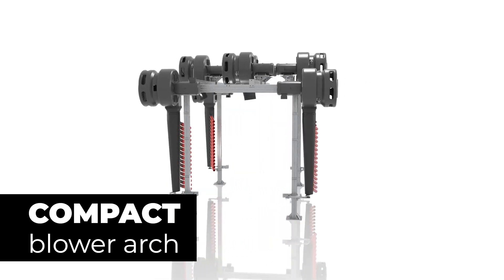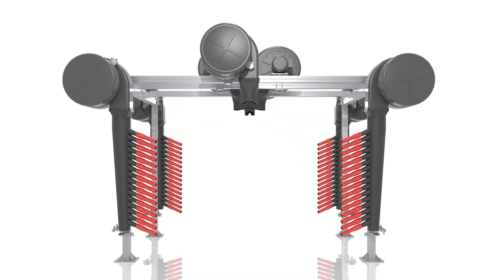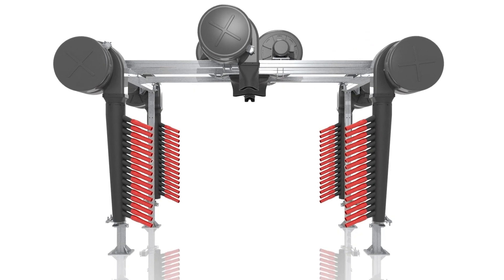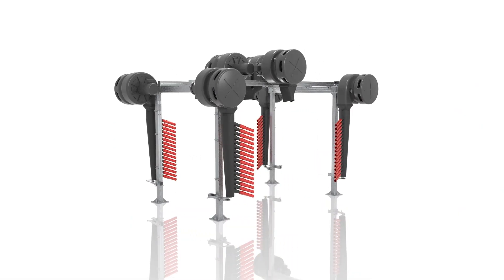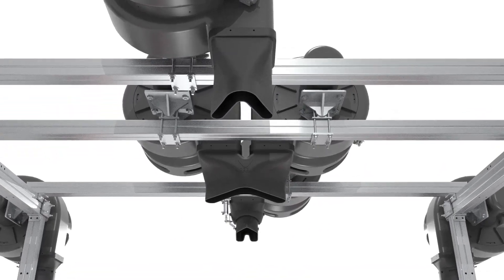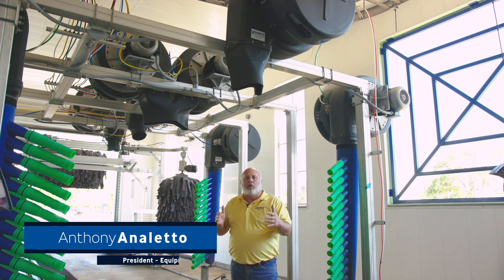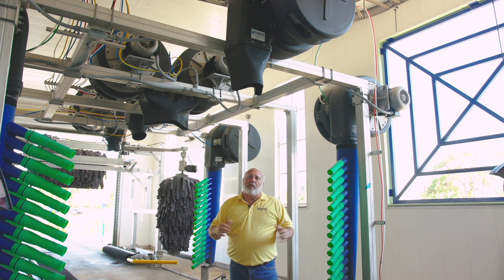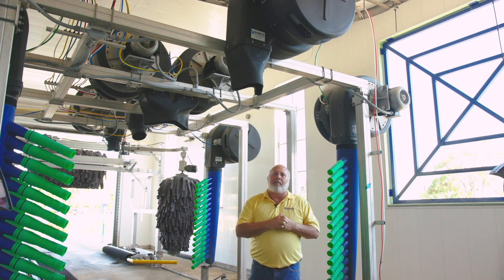Sonny's Car Wash Innovations - Blower Frame System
Dial in optimal drying results with maximum flexibility. Sonny’s Blower Frame System lets you mount up to 10 producers, up to 150hp, with fewer legs for a cleaner, more open drying space.